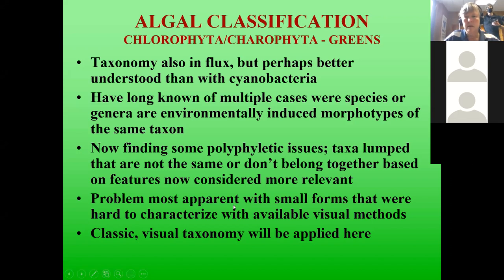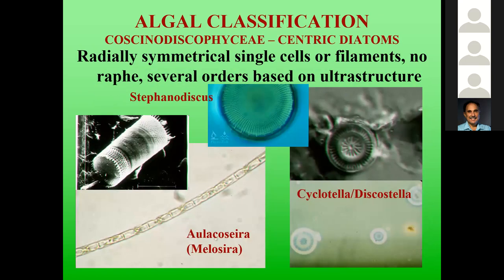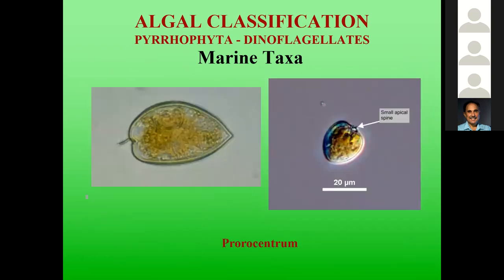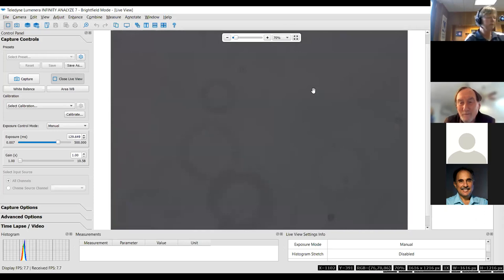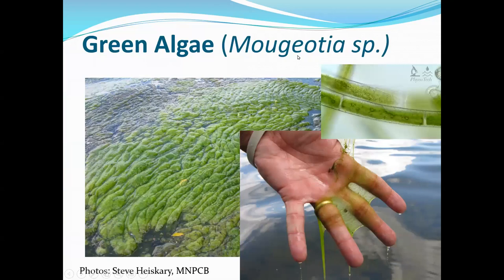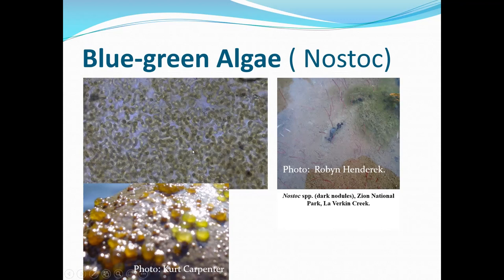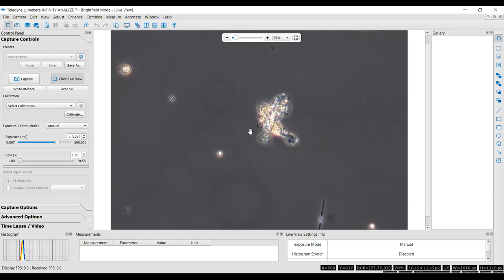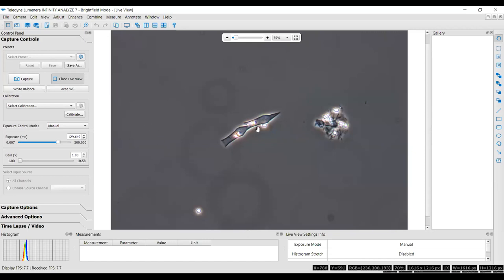Algal Identification with Methods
Workshop presented on November 15, 2021 as part of the 2021 NALMS Symposium.

NOTE: Due to internet connection issues, this is a partial recording of the workshop.

Algae are an important part of a properly functioning natural aquatic system, but when algae become abundant, water uses, and habitat are often impaired. Toxicity of algae has become a “hot button” issue, and other water quality implications and aesthetic considerations remain prominent issues. All algae were not created equal, however, and proper collection and identification are essential to selecting a management strategy. This workshop includes lectures on sampling and analysis methods, and identification of major groups including Cyanobacteria, Greens and Chrysophytes/Diatoms. Live microscope sessions will be included. The workshop will include online materials for download.

The workshop is taught by Drs. Ken Wagner and Ann St. Amand, experienced algal taxonomists and ecologists working in applied fields. Collectively they have many years of experience assessing algal problems, evaluating impacts and causes of algal nuisances, and developing algal management programs.